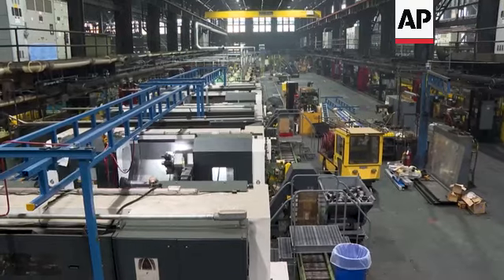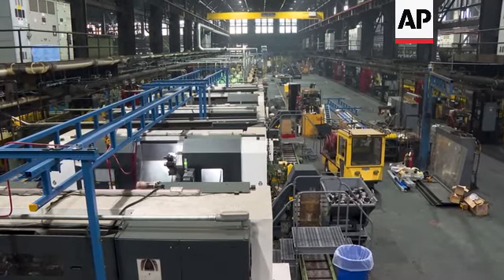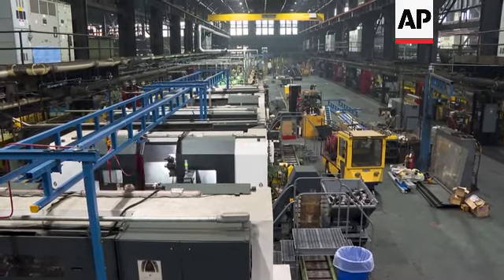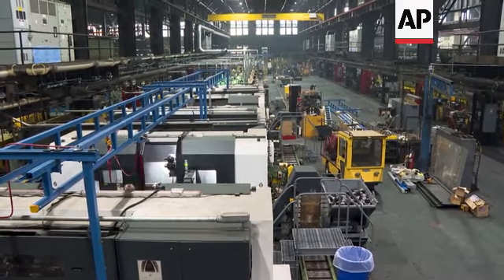Pennsylvania ammo plant boosts production of key artillery shell in Ukraine's fight against Russia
RESTRICTION SUMMARY:

ASSOCIATED PRESS
Scranton, Pennsylvania - 27 August 2024
1. Large caliber 155 millimeter metal projectors are heat treated
2. SOUNDBITE (English) Richard Hansen, Scranton Army Ammunition Plant:
“So the Scranton Army Ammunition Plant is undergoing one of the largest modernization events in its history. We started modernizing the facility about two years ago. We're about halfway through the process now. Roughly 20 modernization projects valued at a little over $400 million.”
3. Various of Billet Heating process
4. SOUNDBITE (English) Richard Hansen, Scranton Army Ammunition Plant:
“We achieved 36,000 rounds per month within the northeastern Pennsylvania operation about six months ago. Prior to that, we're manufacturing about 24,000 a month.”
5. Robot handling hot shell
6. SOUNDBITE (English) Richard Hansen, Scranton Army Ammunition Plant:
“We have several new production lines currently going in right now.”
7. Wide shot of new production line being installed
8. SOUNDBITE (English) Richard Hansen, Scranton Army Ammunition Plant:
“Obviously, adding additional production lines and taking care, you know, taking advantage of modern technology, it's huge. It's a huge production advantage.”
9. Man handling 155 mm projectile
10. SOUNDBITE (English) Richard Hansen, Scranton Army Ammunition Plant:
“This would be either the rough turn process where it takes the part from, a tube, a gray tube, and completely finishes the outside of the part to the technical data package specification. So that would be three or four processes. One machine can do that. Instead of a line of machines 50 feet long.”
11. Projectile being inspected
12. SOUNDBITE (English) Richard Hansen, Scranton Army Ammunition Plant:
“So you put that in as a gray, you know, projectile and it comes out the other end as a finished machine part. It comes out of that machine as a finished...instead of coming out instead of going from one process to another...it's all inside one machine. So is it more efficient? Yeah, it is, but it's different. So that's why we're taking advantage of machining technology to be able to do that.”
13. Collection of projectiles
14. People working on projectiles
15. Projectiles being auto painted
STORYLINE:
A Pennsylvania ammunition plant that makes a key artillery shell in Ukraine’s fight against Russia has managed to boost production by 50% to meet surging demand, with more capacity set to come on line.

Government officials revealed the increase in production this week as they showcased the historic factory’s ongoing, $400 million modernization.

The Scranton Army Ammunition Plant cuts and forges 2,000-pound (907-kilogram) bars of steel into 155 mm howitzer rounds that are then shipped to Iowa to be packed with explosives and fitted with fuses. From there, many of them make their way to the fight in Ukraine, where they are highly sought.

The Scranton plant, along with two other ammunition plants in nearby Wilkes-Barre, recently increased production from 24,000 rounds per month to 36,000 rounds per month. Three new production lines are under development that will allow the Scranton facility to churn out even more of the critical munitions, the factory's top official said.

The U.S. has sent more than 3 million 155 mm artillery rounds to Ukraine since Russia invaded the country in 2022, according to government figures. Earlier this month, the White House announced another $125 million in weapons to assist Ukraine in its military operations against Russia, including 155 mm shells.

AP video shot by Ted Shaffrey